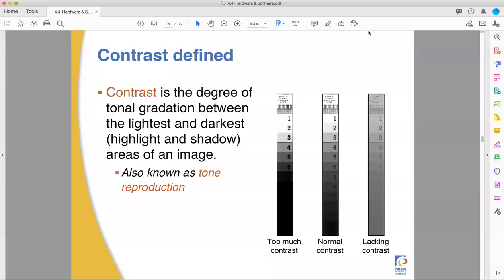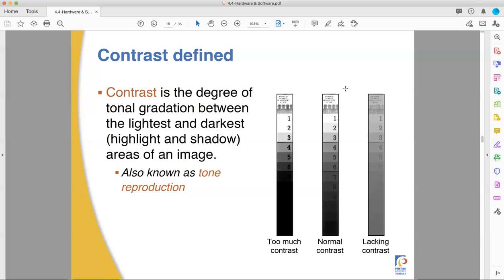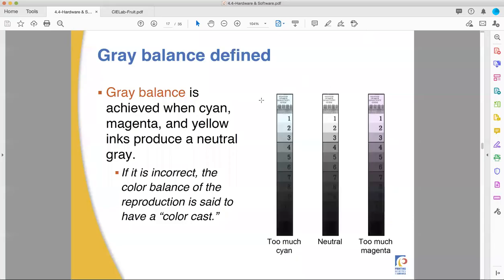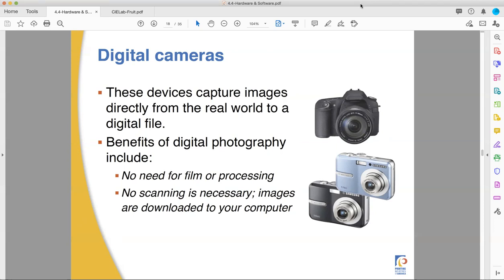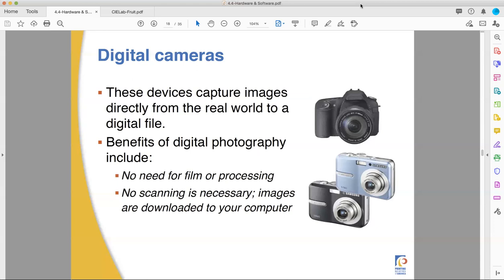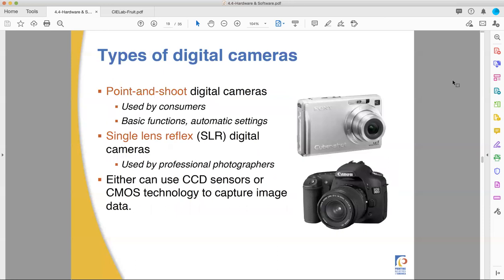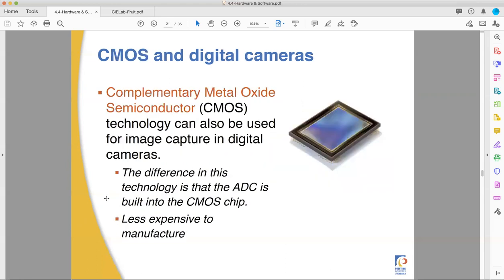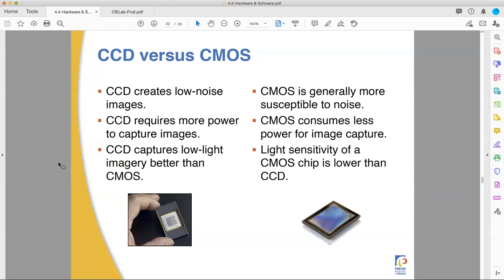PIA 4.4 Digital Image Hardware & Software (2/3)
We talk grey balance, and introduce digital cameras.

Why cellphones ARE NOT professional quality cameras, no matter what the advertisement says.